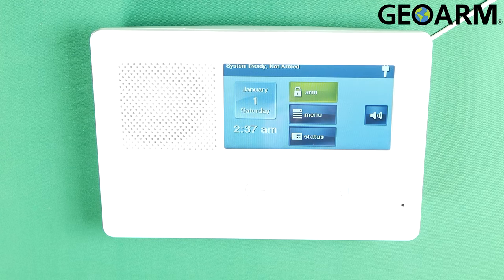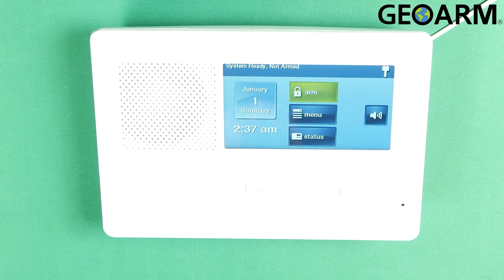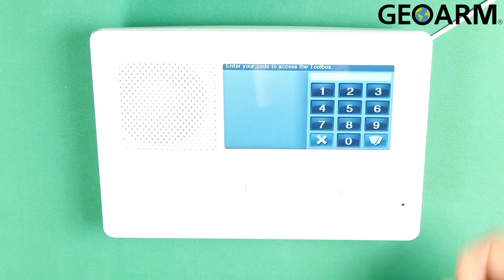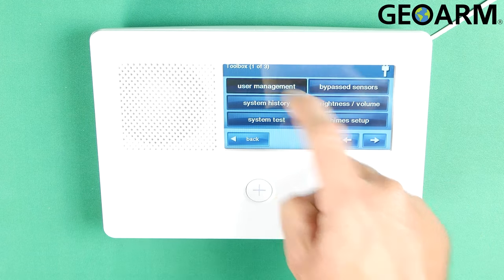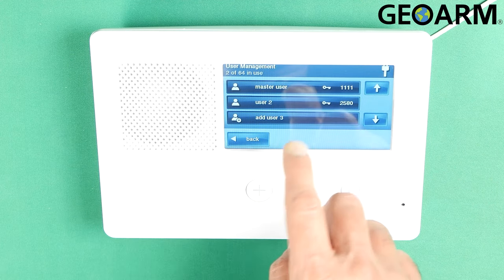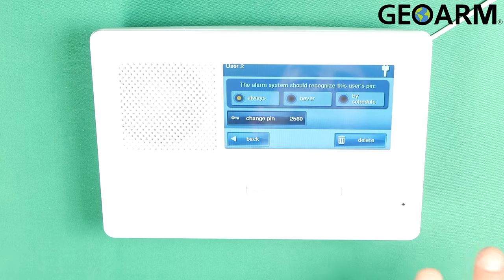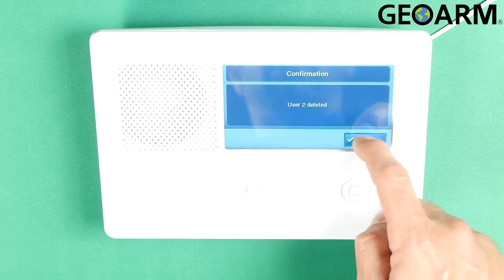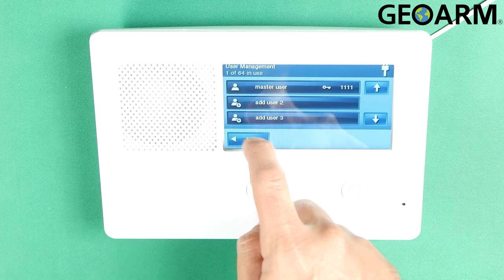2GIG GC2e-345: Deleting User Codes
In this video, we go over Deleting User Codes on the 2GIG GC2e-345!